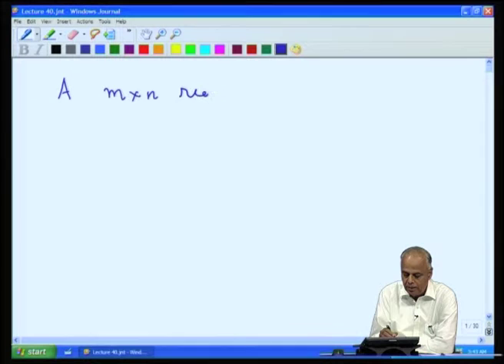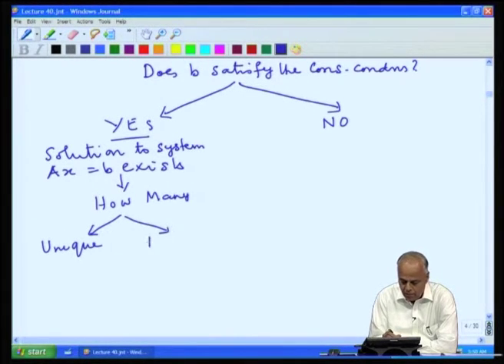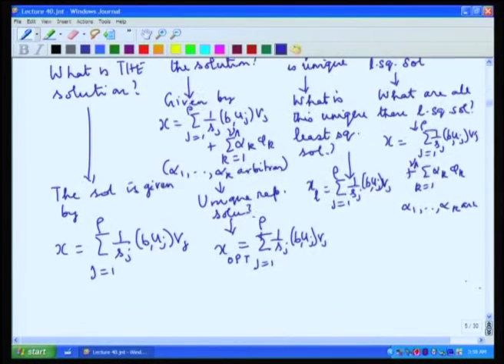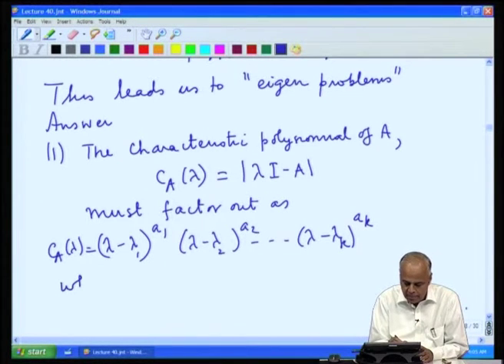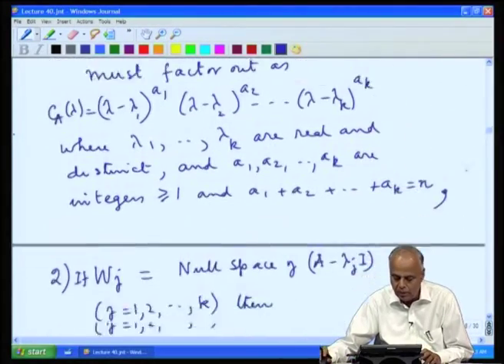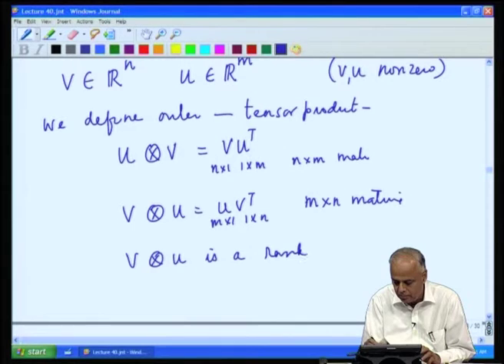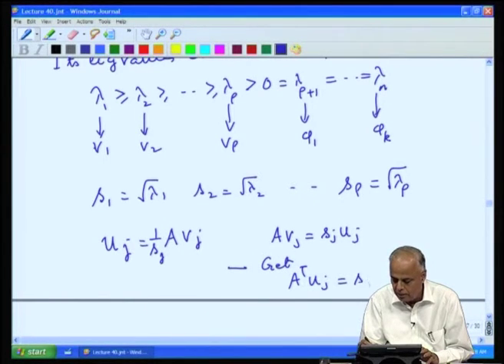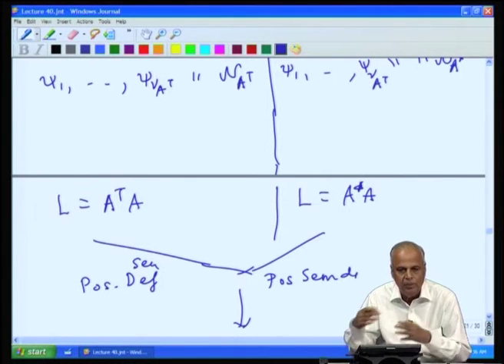Epilogue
Subject :Mathematics
Course  :Advanced matrix theory and linear algebra for engineers